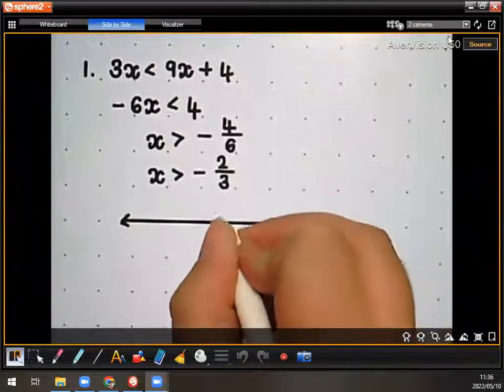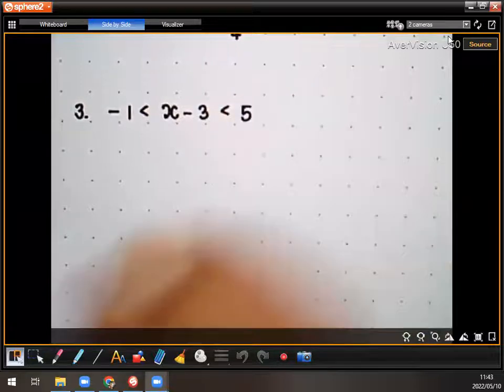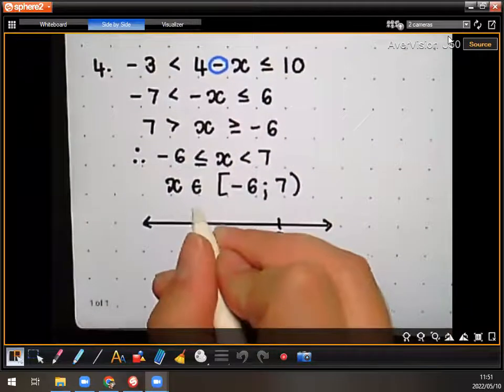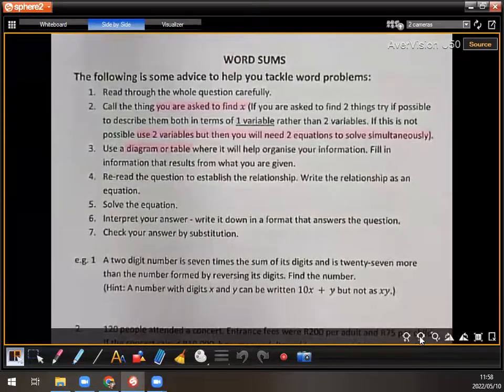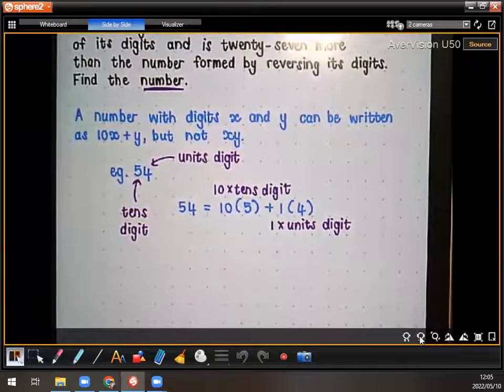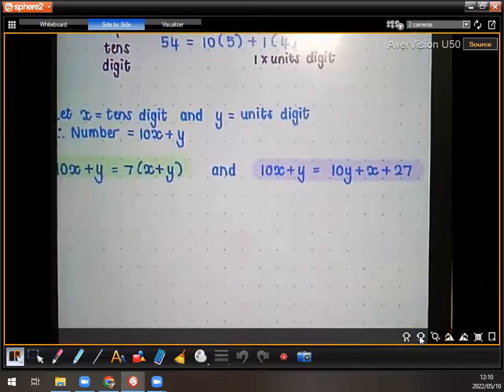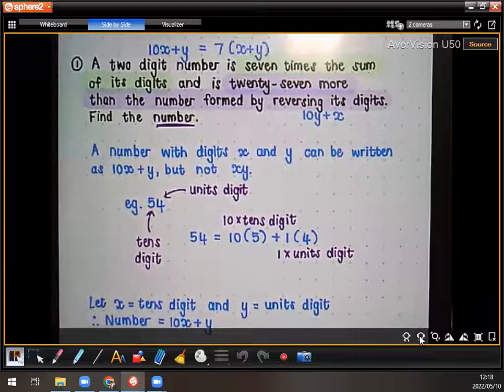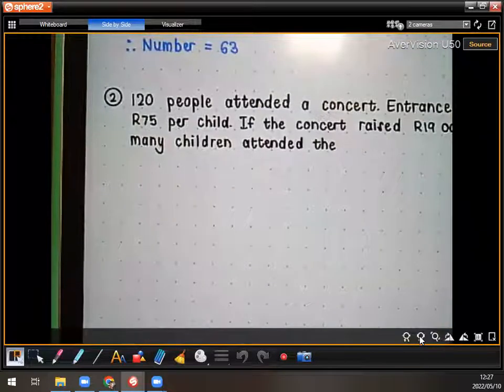Grade 10 Marking inequalities and starting word problems